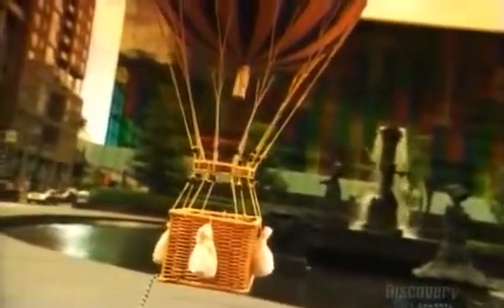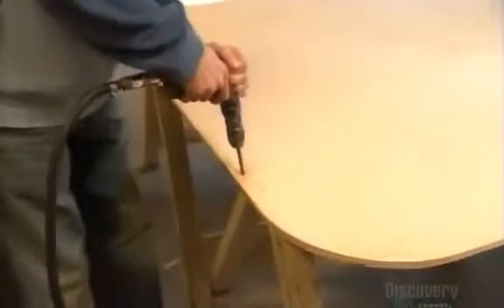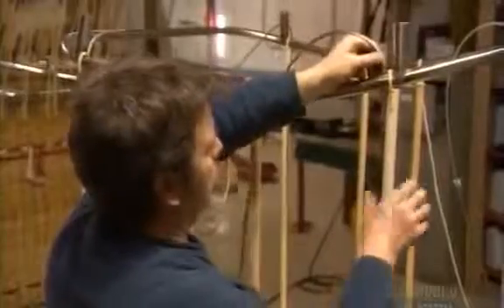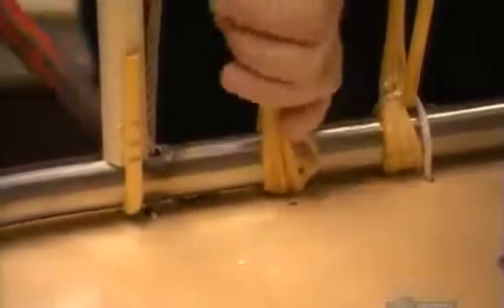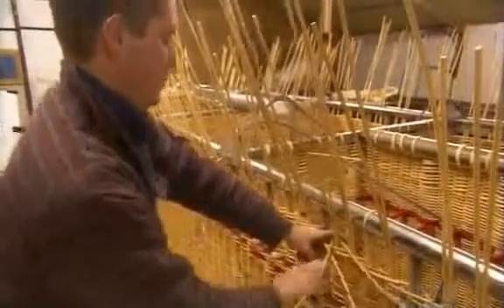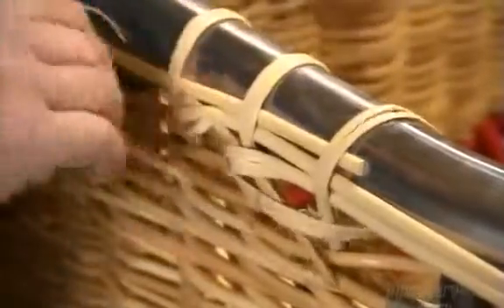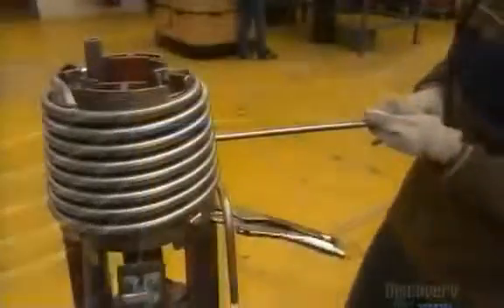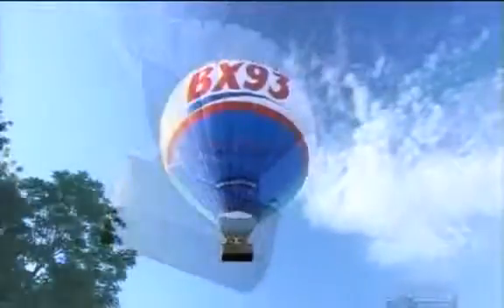Rattan hot air balloon basket weaving.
Notice the work of art taking shape.
Rattan hot air balloon basket.
Kindly check and follow our Instagram page.